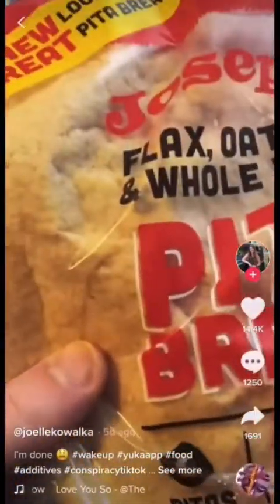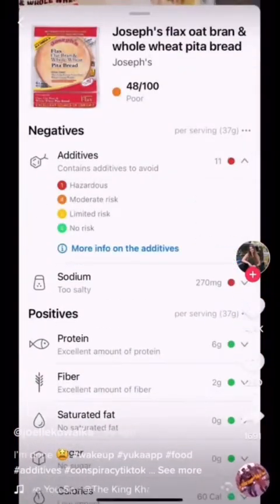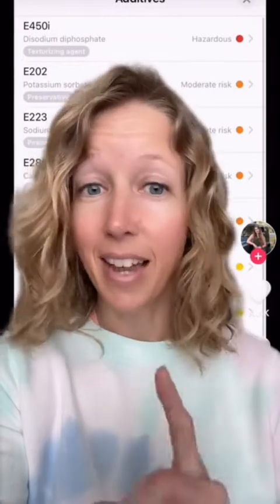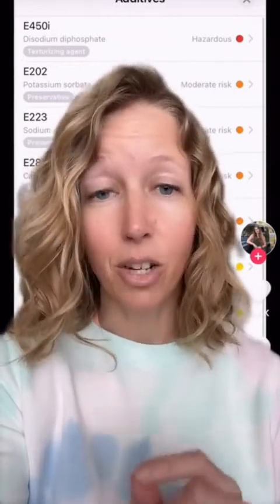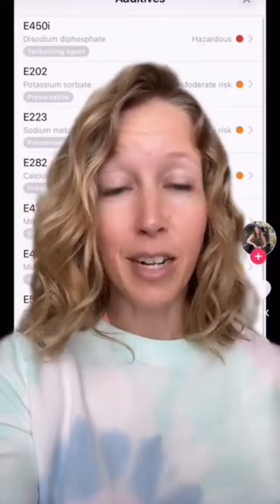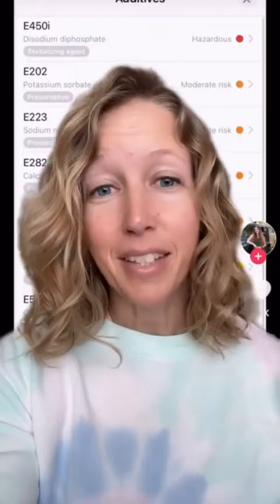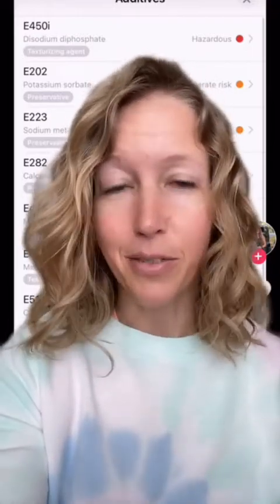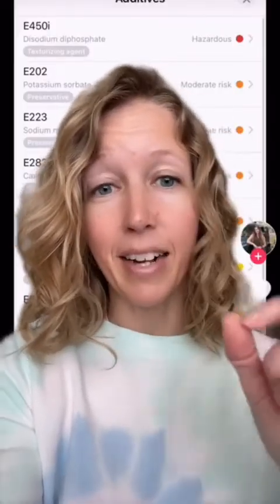Yuka App: Download Or Disregard?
What's hazardous are these apps ☢️